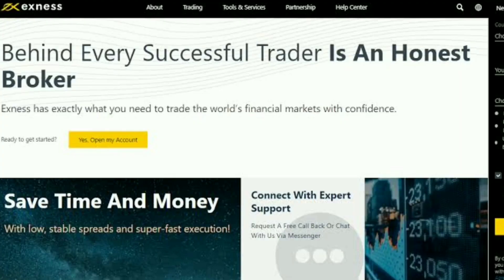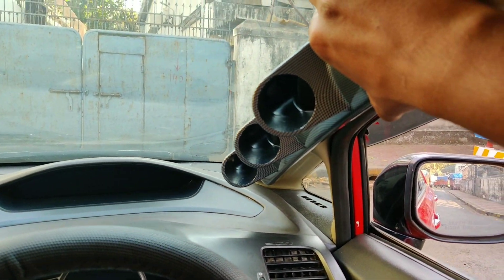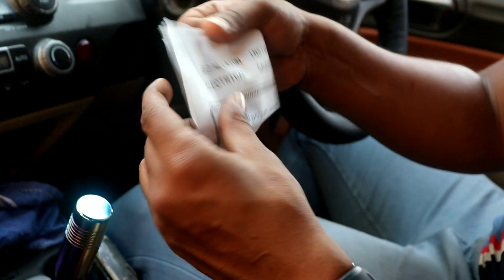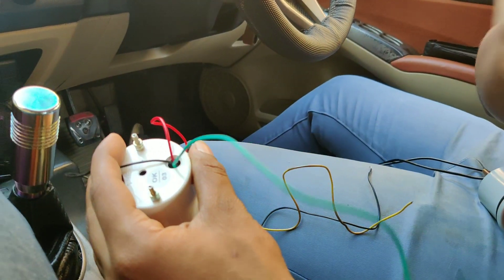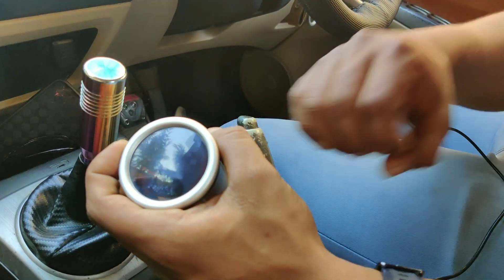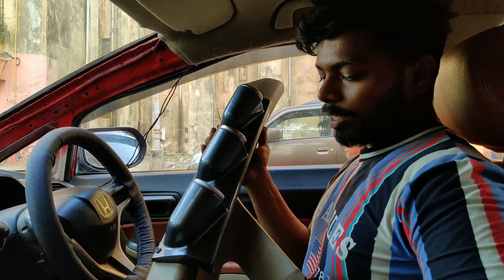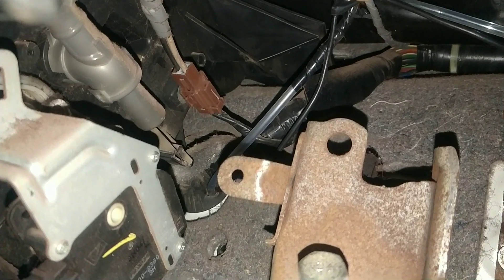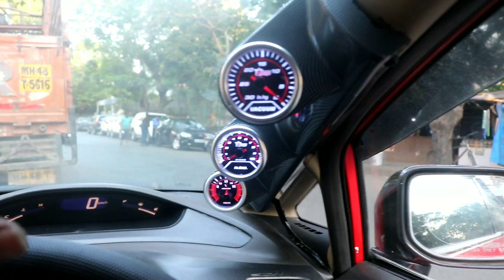Installating gauges for all Cars | Honda civic | Rpm,Vacuum, Voltmeter gauge!!!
Choose your partners wisely. Join Exness, invite your friends, and start earning NOW:
Don’t forget about Exness loyalty program, you can get great prizes 🎁🎉🎊